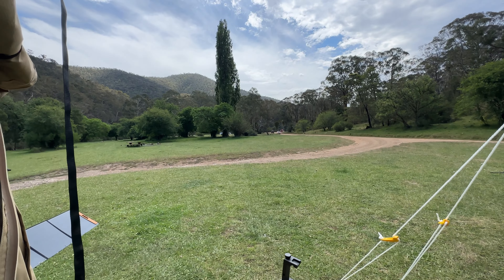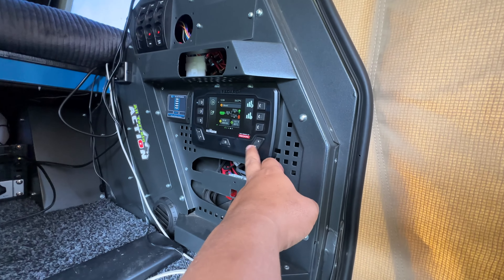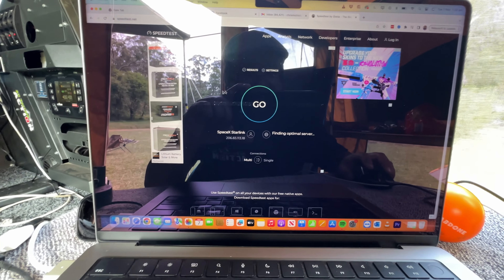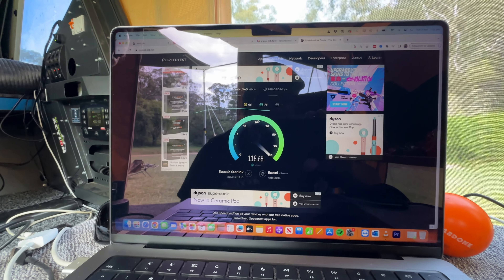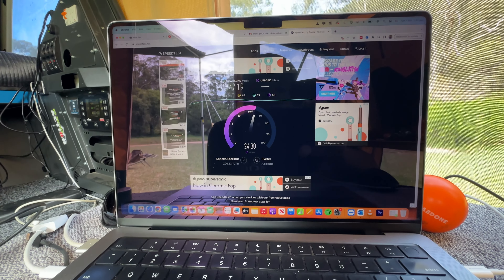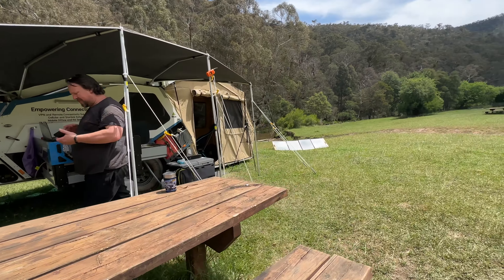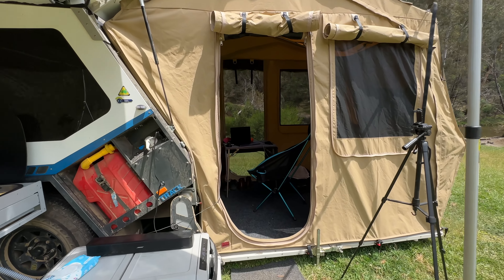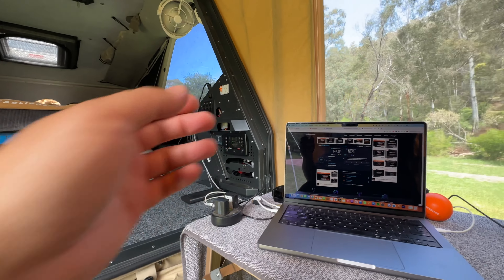Starlink speed test on RV plan roaming no phone service in Vic High Country.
Speed test on Starlink in the Victoria High Country on our 12V Flatmount Converted Installs by All Terrain Action.